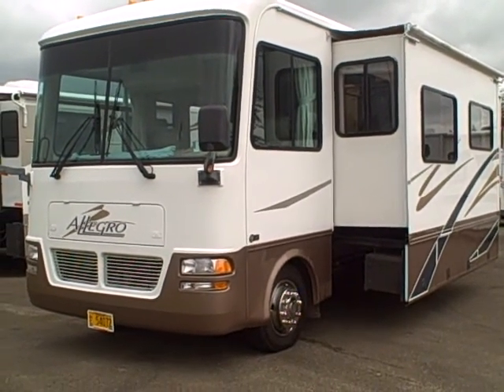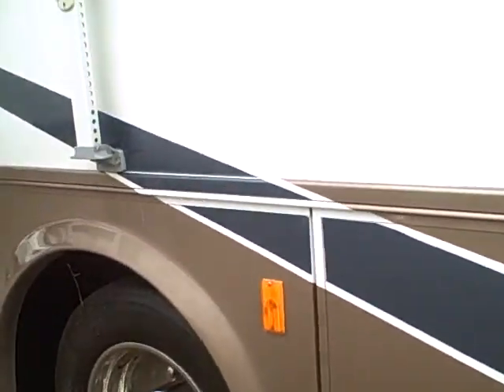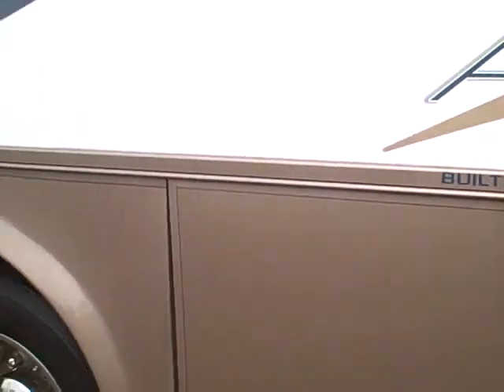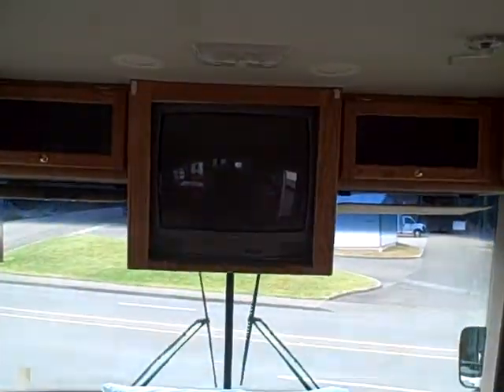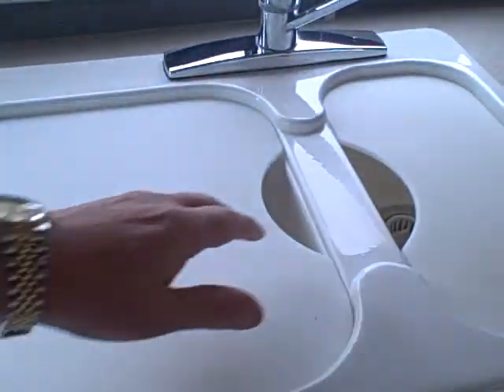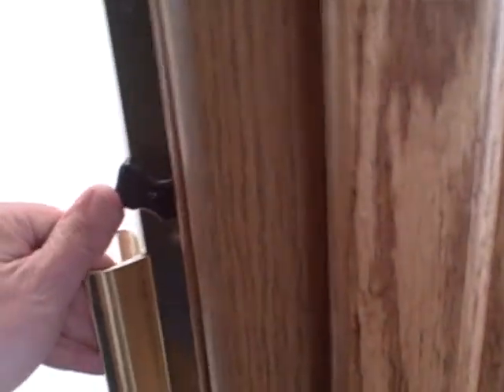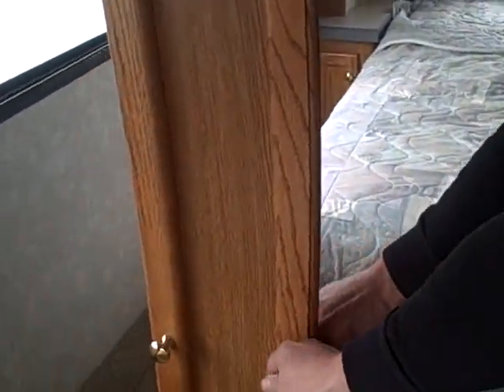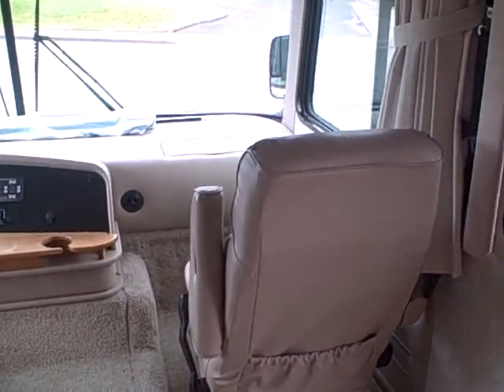2004 Allegro 32BA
Sweet Class A motor home, Workhorse Chassis, double slides, awning toppers, and only 15,000 miles!  This is a basement model, so you have storage for full time or those extended stay vacations.